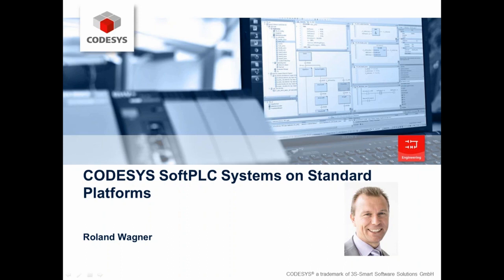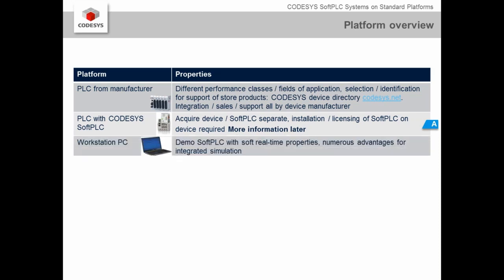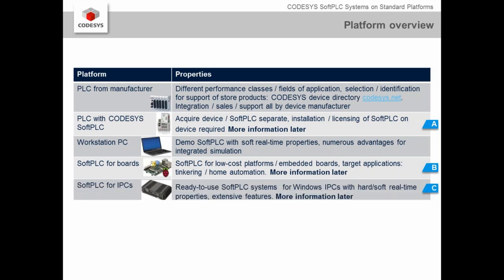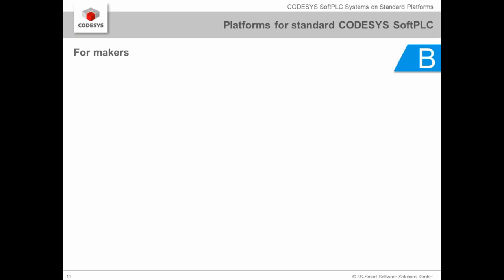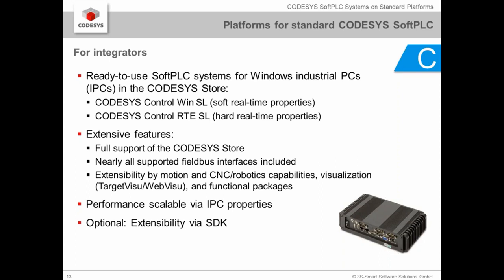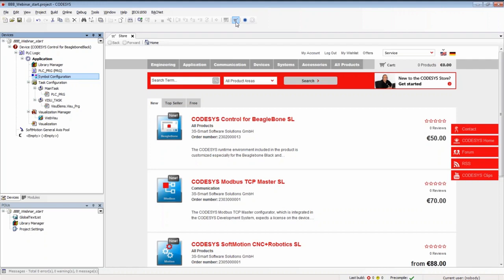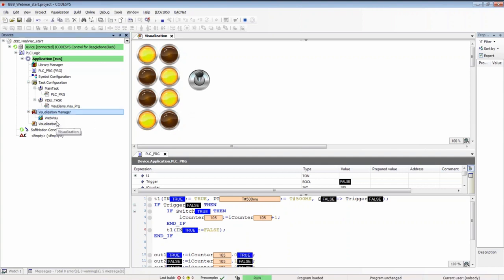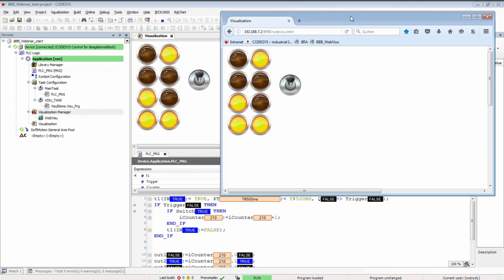Webinar CODESYS SoftPLC Systems on Standard Platforms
As a CODESYS user you can choose from a wide variety of different platforms to execute your controller application on. During the webinar we will give you an overview of the available platforms and will focus on:
• the available standard platforms you can install a CODESYS SoftPLC on
• how such an installation is done on boards like the Raspberry Pi or the BeagleBone Black
• typical use cases for standard systems with a CODESYS SoftPLC